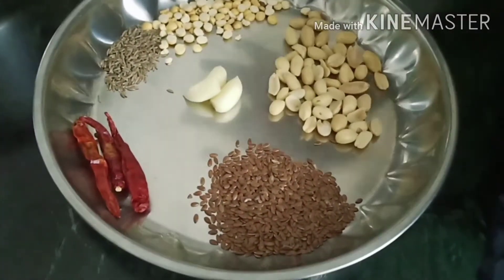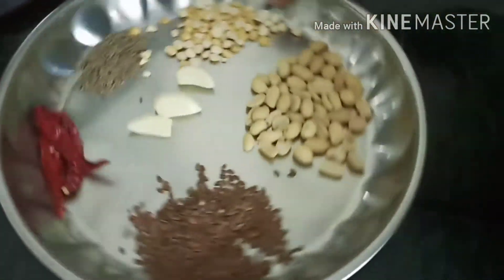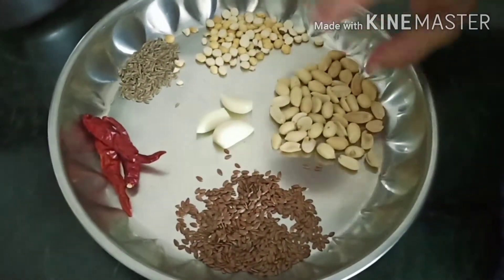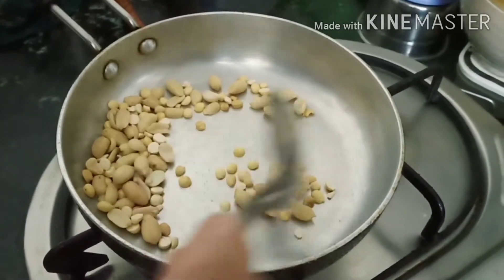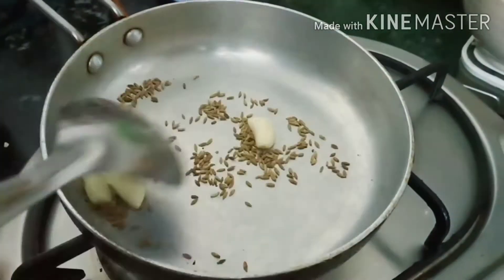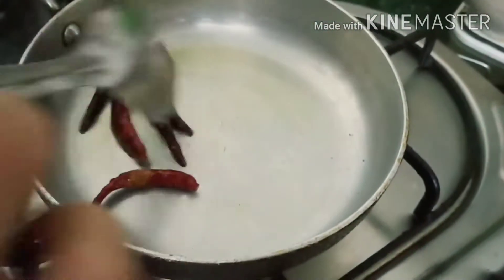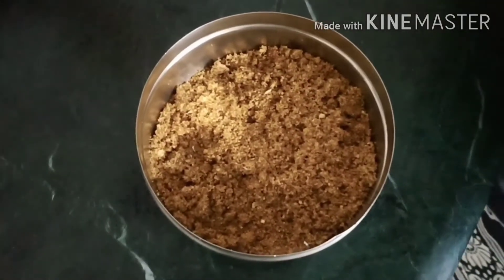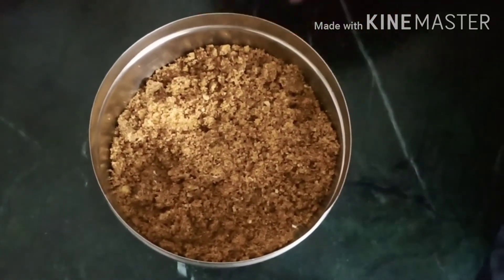ഇതാണ് ആ FLAXSEEDS പൊടി